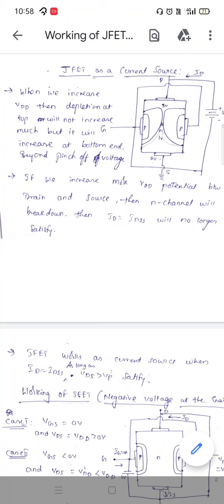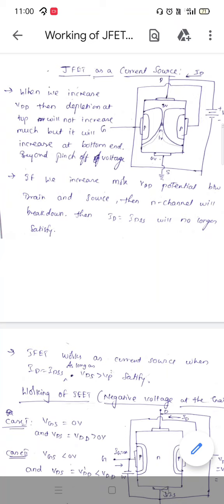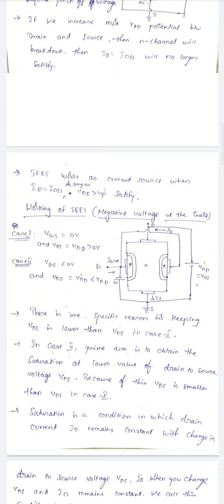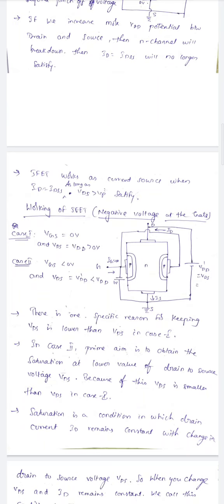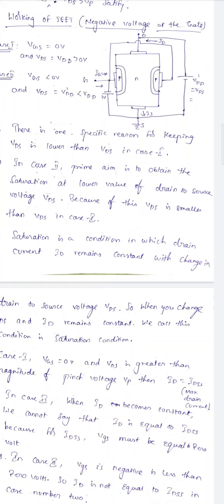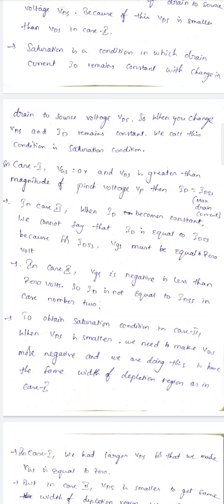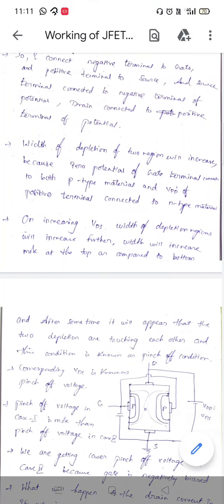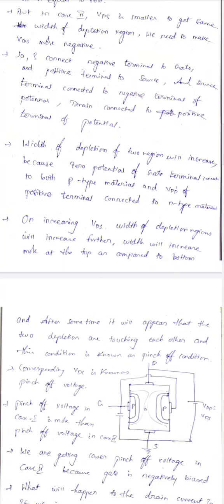Working of JFET ( Negative voltage at a Gate terminal)